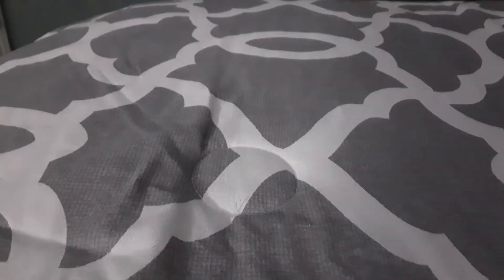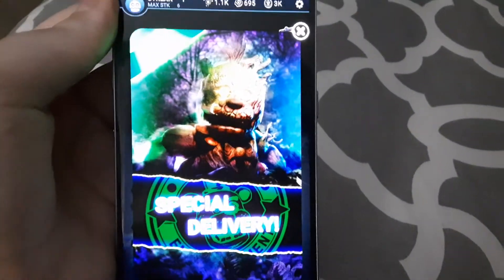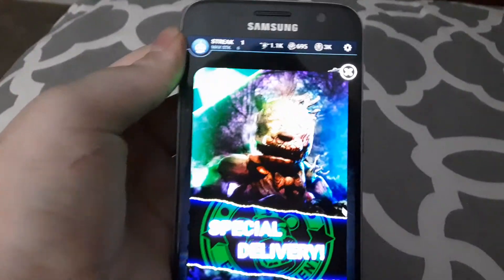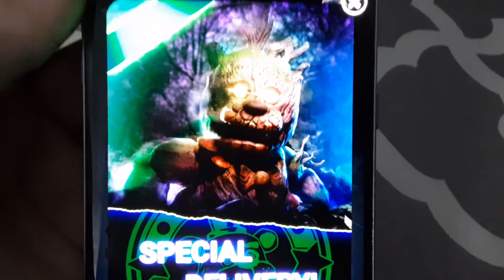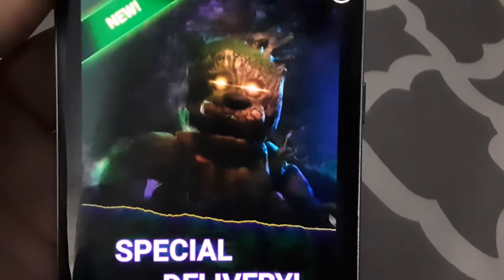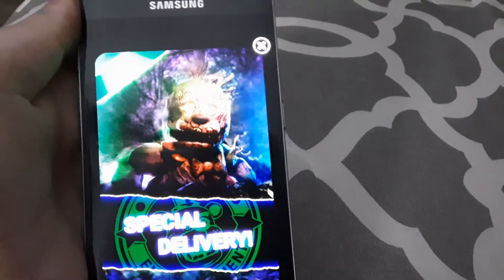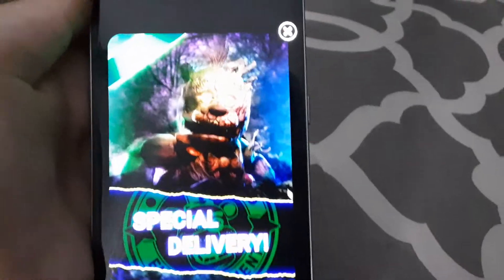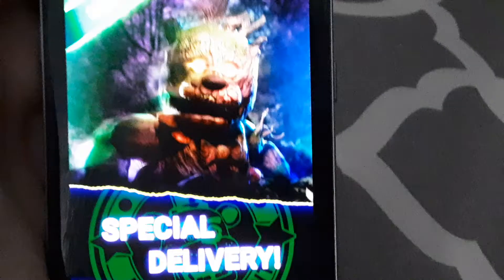Aussie shows the new Five Nights at Freddy's real skin toy Freddy Swamp Thing